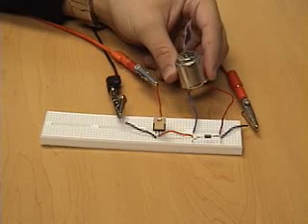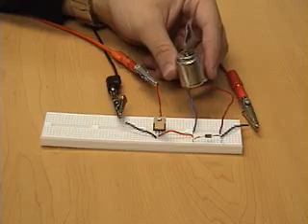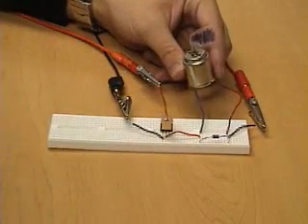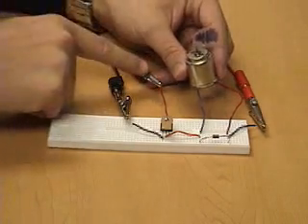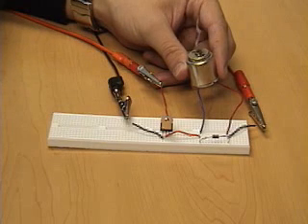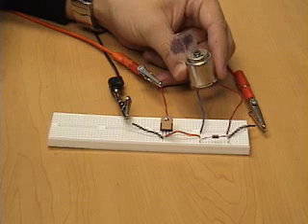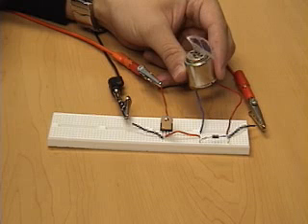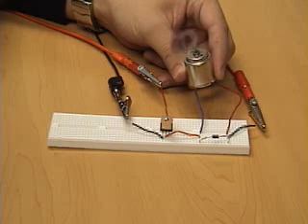Mechatronics Lab - turning a motor on and off with a transistor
Lab demonstration for Colorado State University's MECH307 Mechatronics Lab.  Using a transistor to switch a motor on and off.